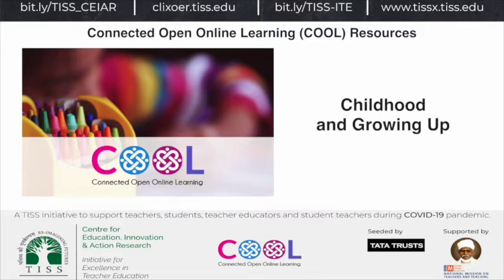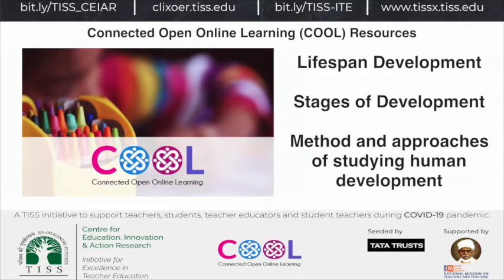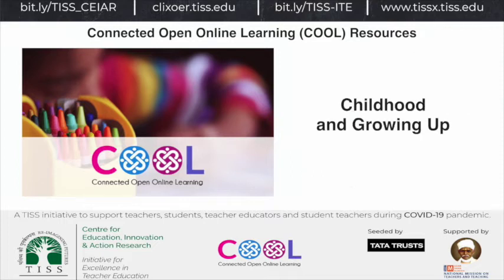[COOL Digi Announcement] COOL OERs Mapped to NCTE B.Ed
The Connected Open Online Learning (COOL) initiative brings to you yet another OER mapped to the 'Childhood and growing up'  course of the NCTE B.Ed Curriculum framework.

This week's OER is on the topic:
Childhood and growing up

We will be adding more topics in the coming weeks.

We have brought this out for Student Teachers, Teachers and Teacher Educators.

And

You can also use the TISSx Android app to access these resources once you have enrolled in them.